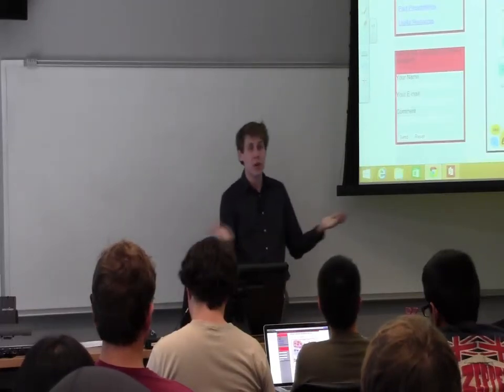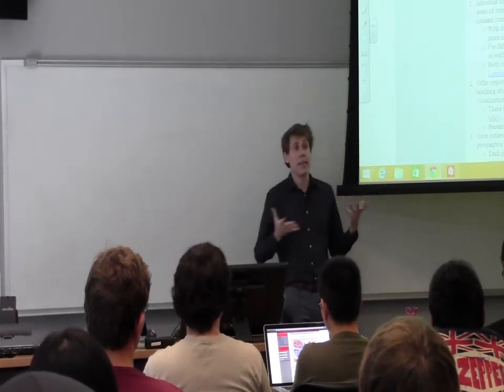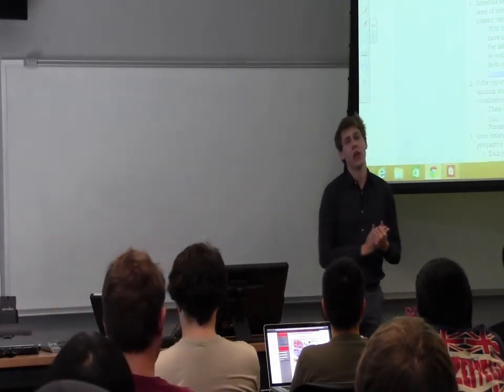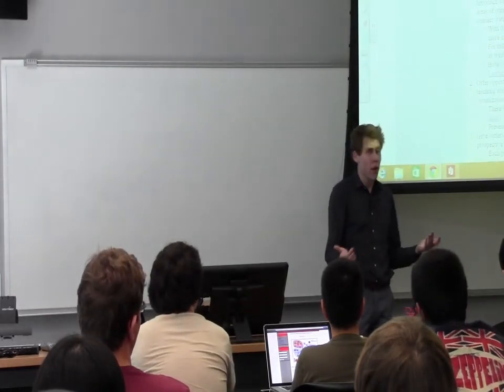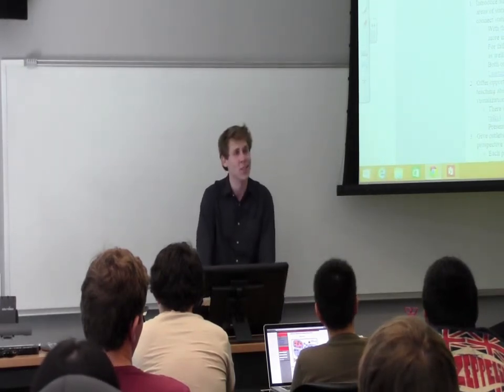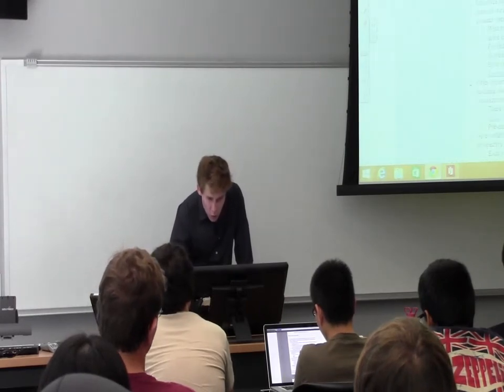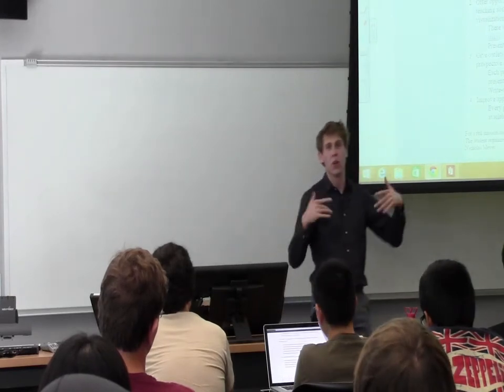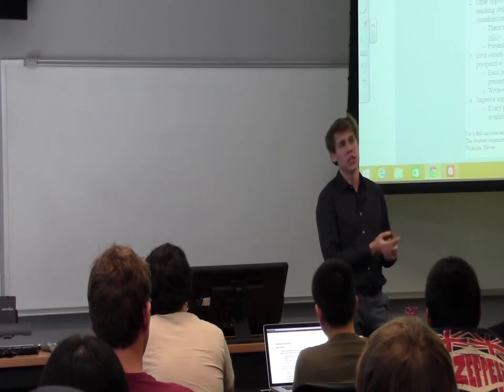SLGIntroduction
Neal Grantham giving an introduction to the Statistical Learning Group (SLG) at NCSU.